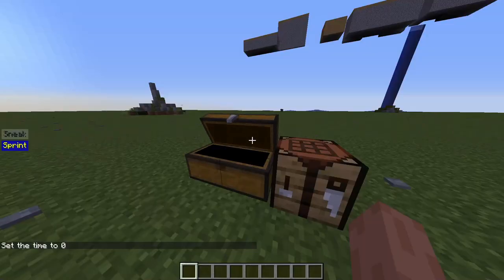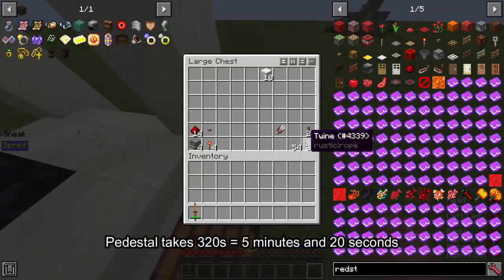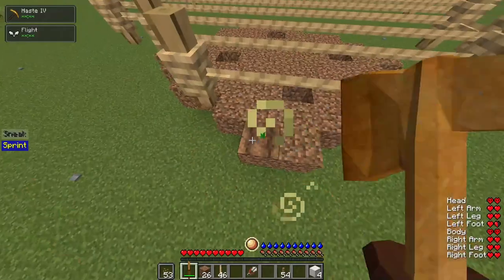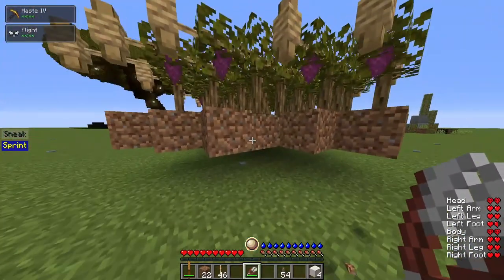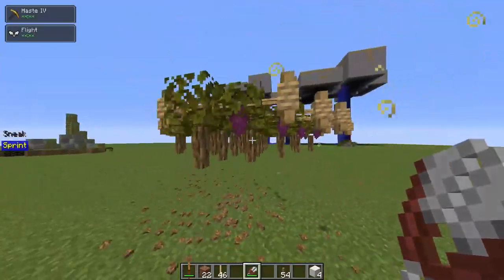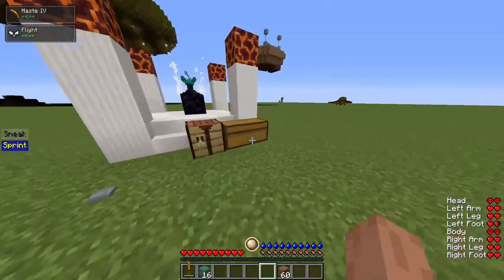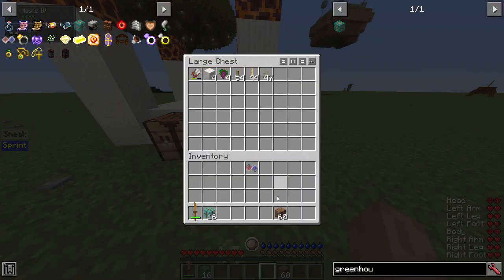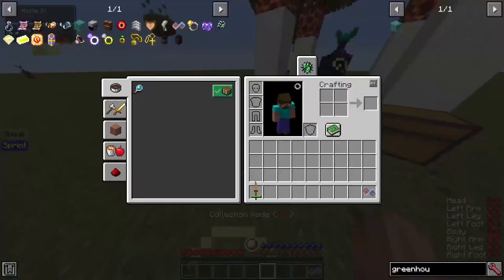RLCraft 2.9+ ultimate grape farming, 40 stacks of juice in under 9 minutes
aoe bone arrows are OP

shoutout to supremeartofwar for telling me about bone arrows

shoutout to silentstranger who did the same concept a few days later than me, but using a very different strat (bonemeal nanofarm) which is definitely better. The shown design i only use for crops these days, Grapes and wildberries get dispenser-bonemealed instead.